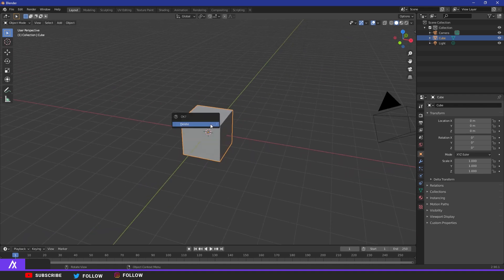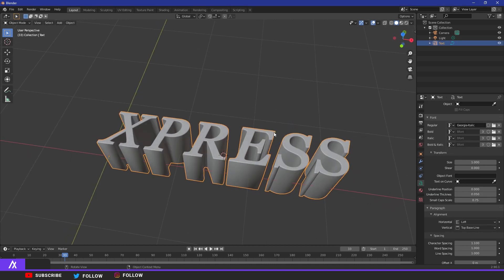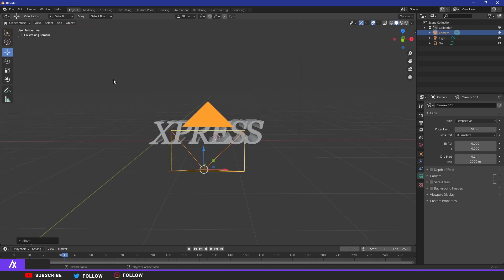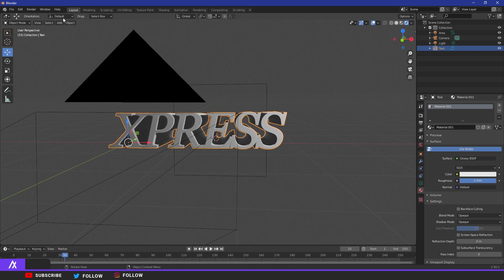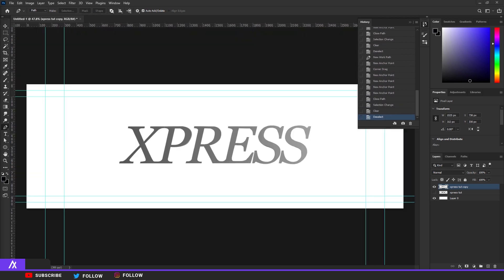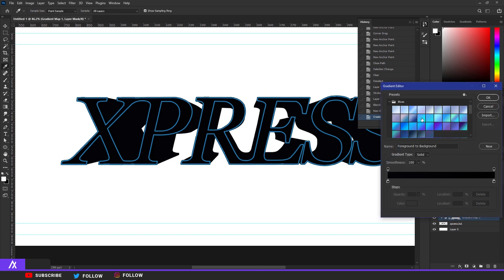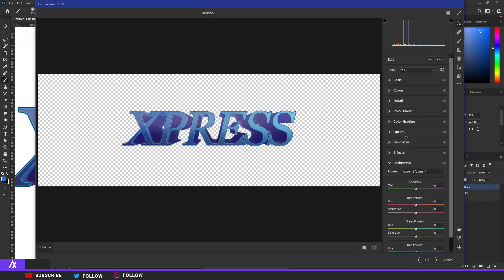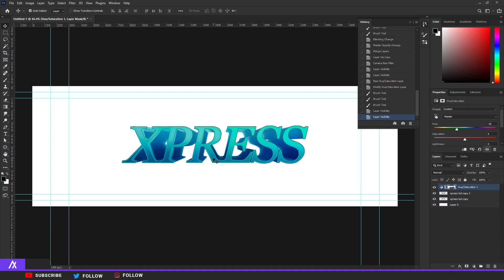PS Tutorial: Creating A Basic 3d Text In Blender